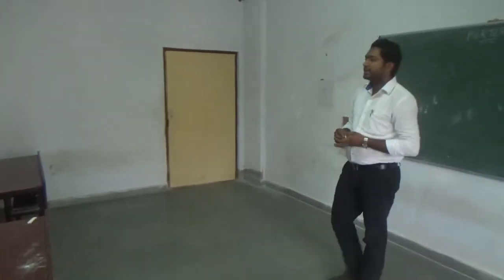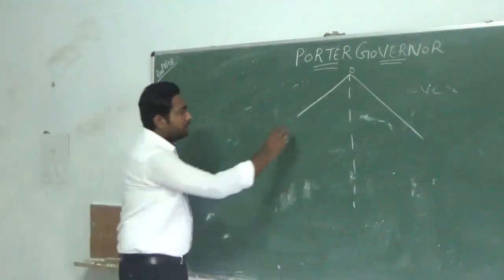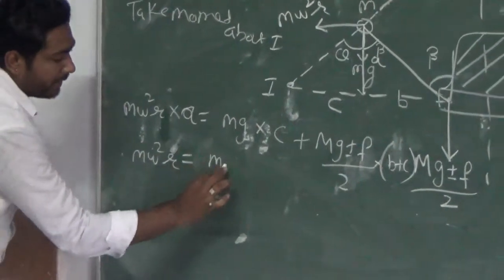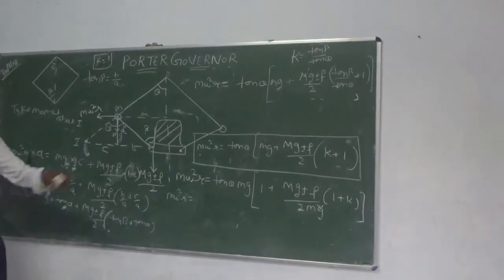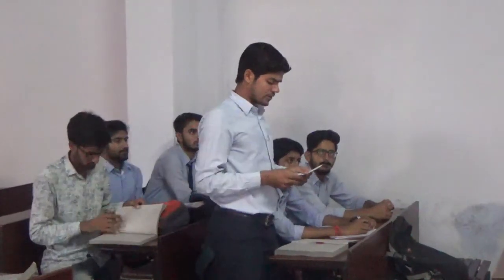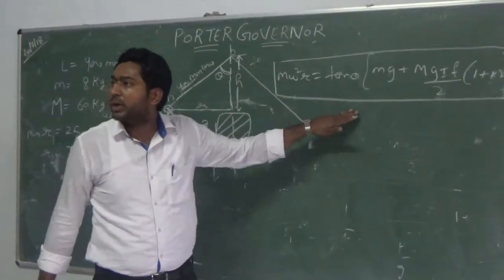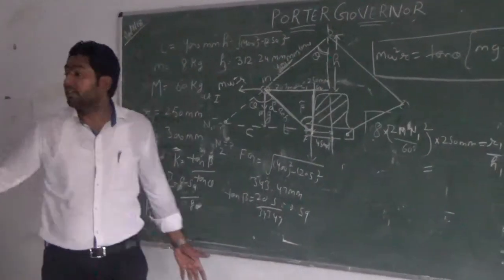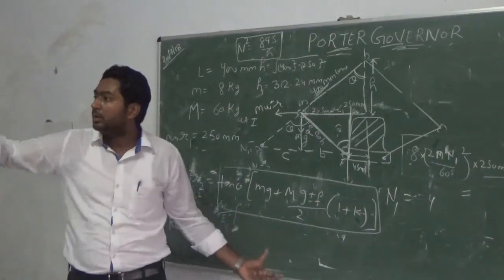DOM by Hamant Bhati